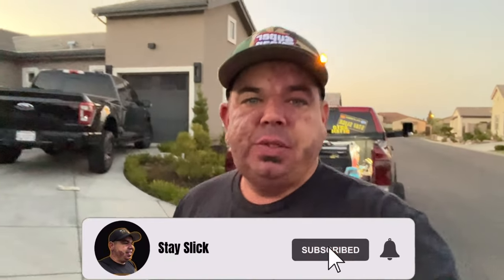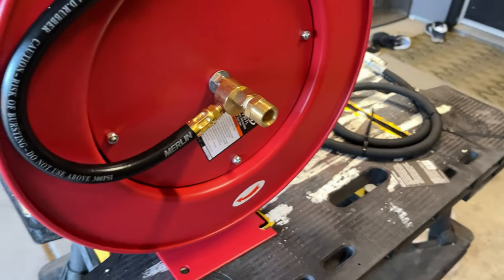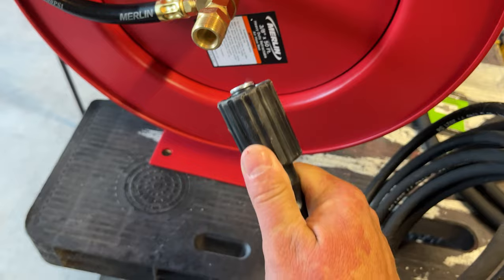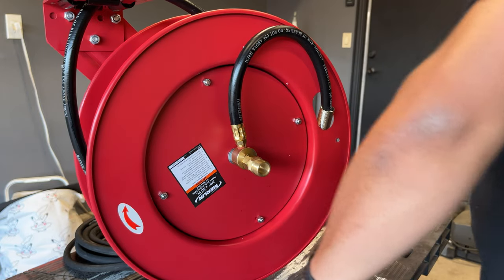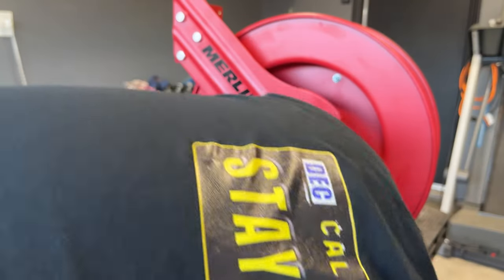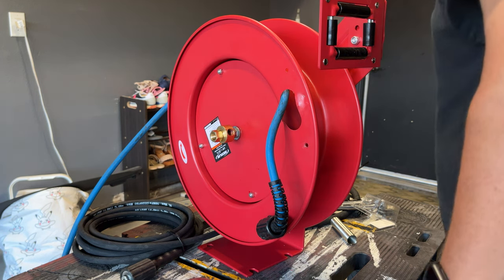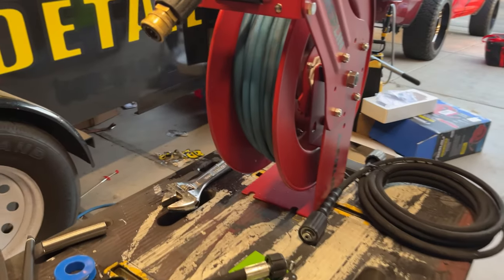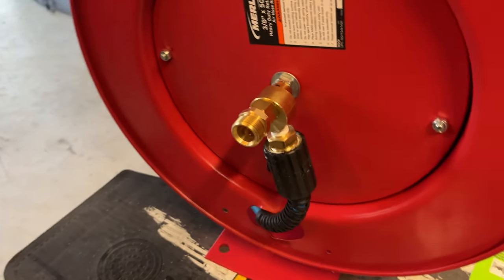How to convert a retractable air hose reel over to a retractable pressure washer reel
Is it possible to convert a retractable air hose reel to a retractable pressure washer reel using a merlin reel from harbor freight? It absolutely is possible and its easier and cheaper than you think.

1/4" Male Pipe x 3/8" Female Pipe

M22M to 1/4-Inch Male NPT

Tool Daily Pressure Washer Whip Hose with Swivel